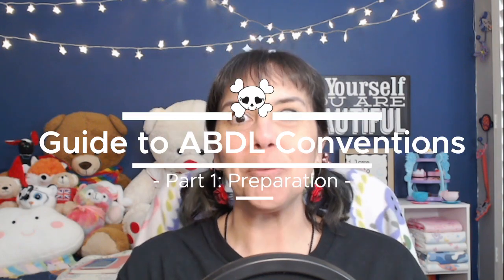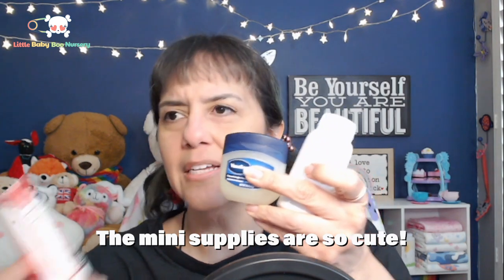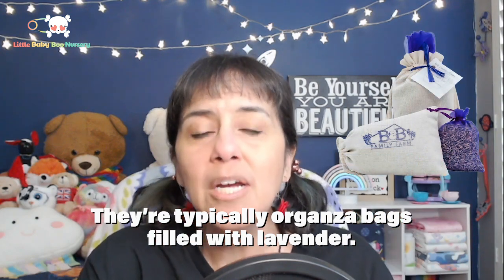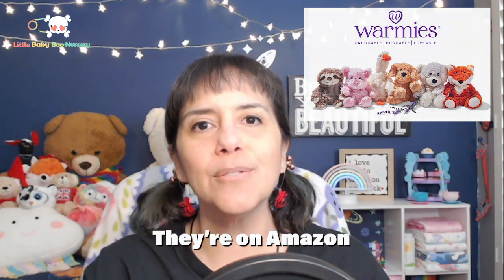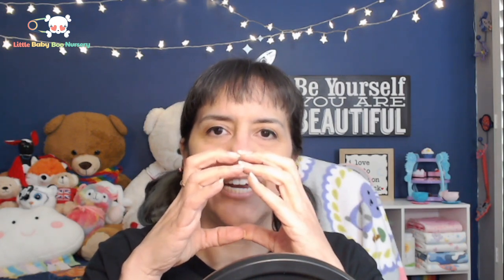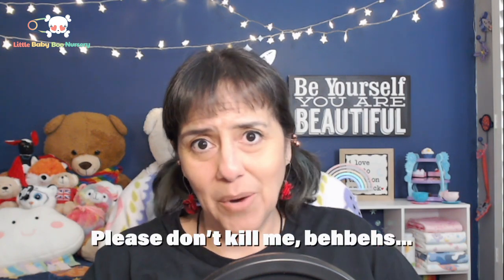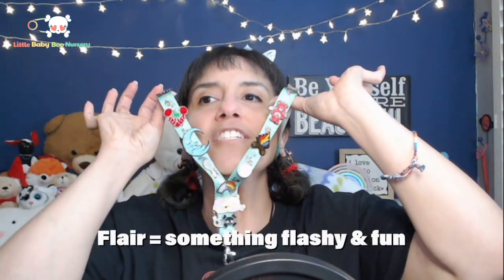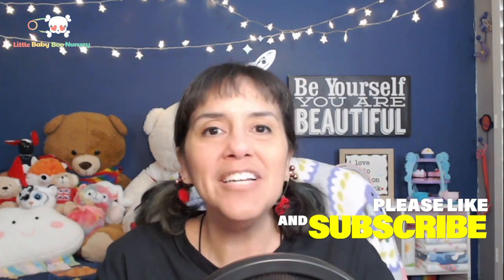Ultimate ABDL Convention Prep Guide: Packing Tips, Comfort Essentials, and More!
🌈 Welcome to the Little Baby Boo Nursery! 🍼 In this video, Mommy Black kicks off a three-part series on making the most out of an ABDL (Adult Baby Diaper Lover) convention. Today's focus is on the essential prep work to ensure you have a fantastic and stress-free experience at CAPCon or whatever ABDL event you're headed to.

🧳 Get ready for some valuable tips and tricks, including a free downloadable packing list featuring must-haves like IDs, insurance cards, and ABDL-specific items. Mommy Black shares insights on the importance of bringing cash, cute attire, layers for varying temperatures, and adorable slippers to navigate the hotel floors in style.

🍑 Diaper wearers, pay attention! Learn about bringing enough diaper supplies, including disposable changing pads for added protection and disposable potty pads that double as floor blankets. Mommy Black also provides TSA travel advice for those diapered journeys.

🧸 Comfort items take center stage, with recommendations on bringing a favorite stuffy or opting for a travel-sized companion to reduce stress. Don't forget to personalize your sleeping area with special blankets, pillowcases, and a calming sachet for those moments when you need to relax.

👶 Whether you're a seasoned ABDL convention-goer or a first-timer, this video is packed with practical advice and a touch of Mommy Black's charm. 🌟

🕒 Notable points:

00:00 - Introduction
00:42 - Mommy Black's Packing List
01:11 - Emergency Cash
01:40 - Dress to Impress
01:54 - Layers, Slippers, and Cute Attire
02:44 - Diapers, Diaper Supplies and TSA Tips
04:07 - Changing Pads & Disposal Bags
05:35 - Comfort Items: Stuffy, Blanket, Pillowcase
06:21 - Calming Sachet and Special Comforts
07:19 - Earplugs for Sensory Issues
08:20 - Floor Blanket: The Floor as Lava!
09:26 - Bath Toys and DIY Bubble Bath
10:18 - Journaling and Coping with Con Drop
11:30 - Pacifiers and Bottles
12:40 - Little Notebook
13:20 - Adorable Backpack
14:09 - Backpack Essentials
14:46 - Face Masks for Safety & Anxiety
15:48 - Make Deodorant Your Friend
16:43 - Travel-Sized Toiletries and Medication Organizer
17:56 - Snacks and Hydration
18:24 - Fabulous Flair!
19:39 - Supporting ABDL Vendors
20:24 - Flying While Diapered: Surviving TSA
22:08 - Final Thoughts
23:10 - Outtake

Don't miss out on these valuable tips to make your ABDL convention experience unforgettable. 🚀🌈

Leave your suggestions and ideas in the comments, and let's make these conventions extraordinary! 👶✨

 •❤ ᶫᵒᵛᵉᵧₒᵤᶫᵒᵛᵉᵧₒᵤ  ᶫᵒᵛᵉᵧₒᵤᶫᵒᵛᵉᵧₒᵤ  ᶫᵒᵛᵉᵧₒᵤᶫᵒᵛᵉᵧₒᵤ  ᶫᵒᵛᵉᵧₒᵤᶫᵒᵛᵉᵧₒᵤ  ᶫᵒᵛᵉᵧₒᵤᶫᵒᵛᵉᵧₒᵤ ❤•

On this channel, our goal is to post educational, as well as entertaining, ABDL content that helps to explain what the ABDL community is about.

We thank you so very much for taking the time to watch. Be sure to check our channel for more ABDL adult nursery content.

Little Baby Boo Nursery
An ABDL play space in Los Angeles County

If you’d like to support us and maybe hear some sweet stories read by real ABDL Mommies, join our YouTube membership